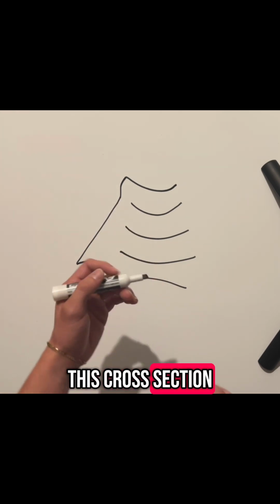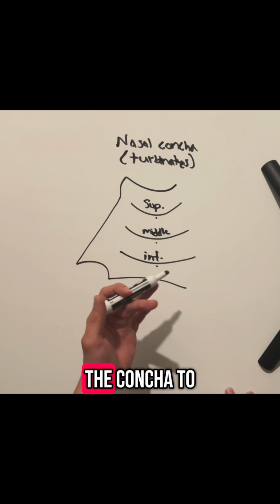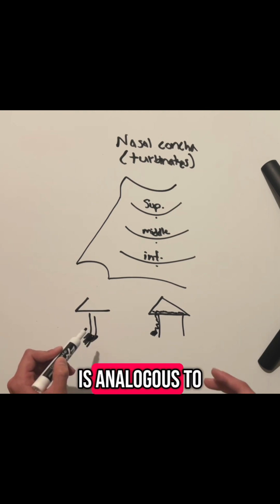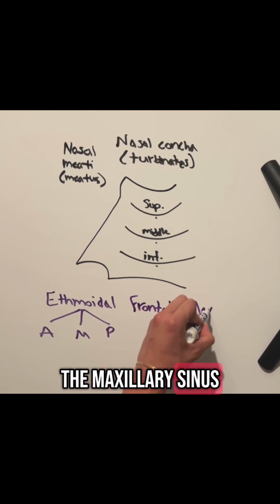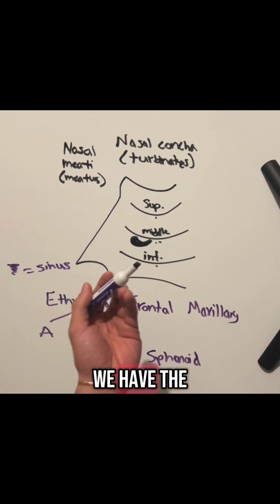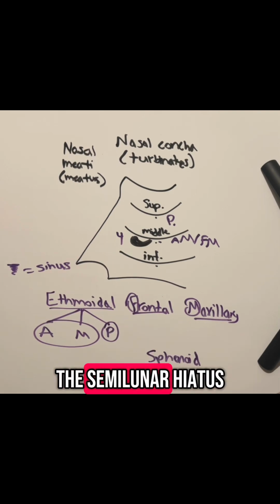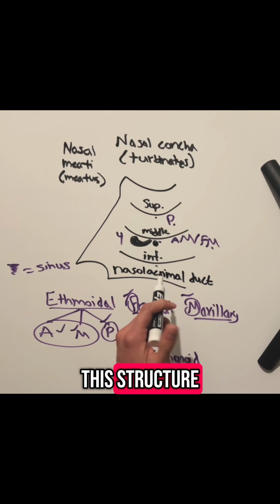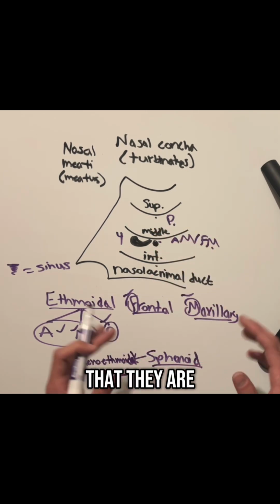Nasal Concha, Meatuses, and Sinuses Explained in Under 9 Minutes📚✍️anatomy